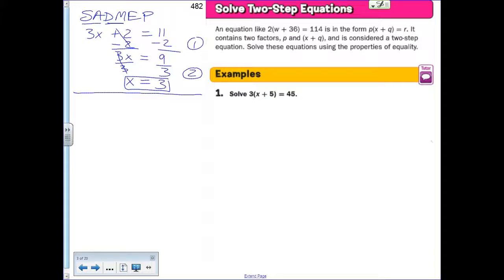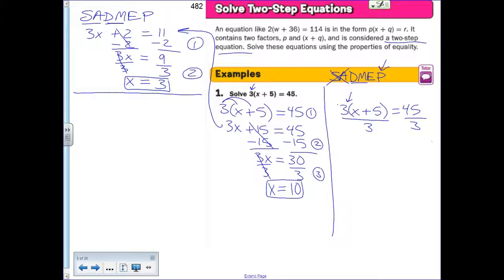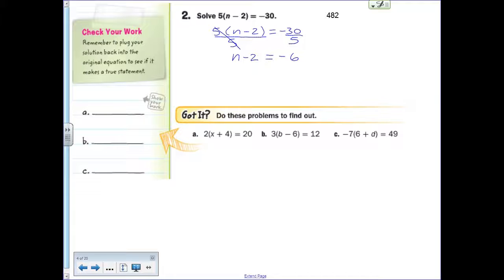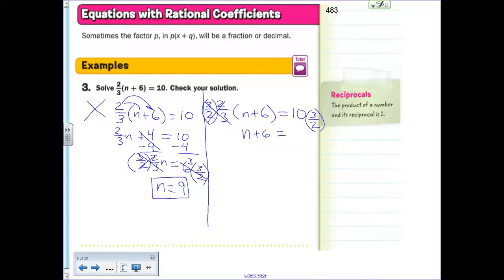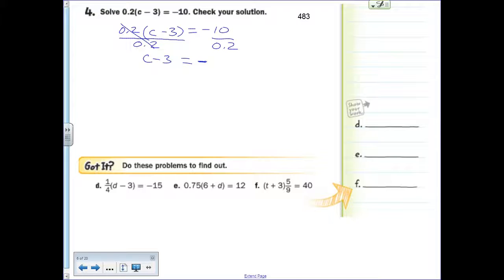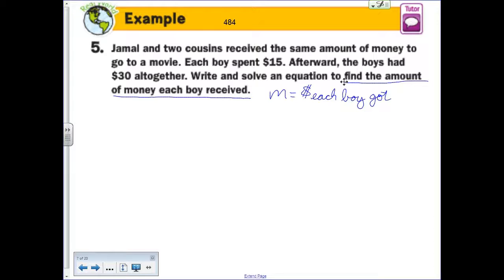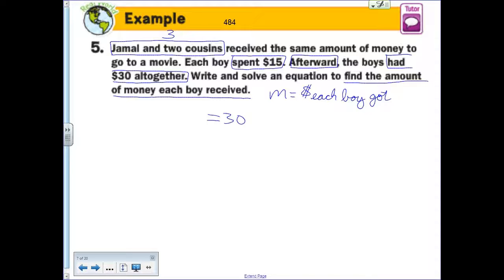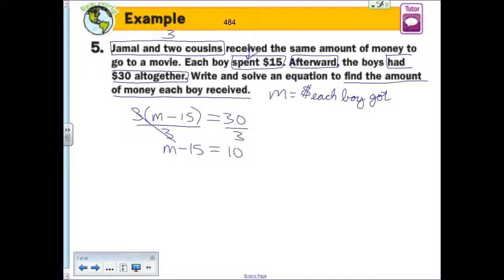Solve More Two-Step Equations (abridged version)